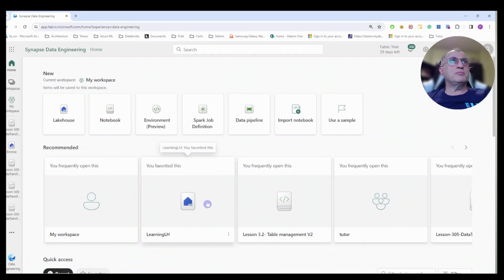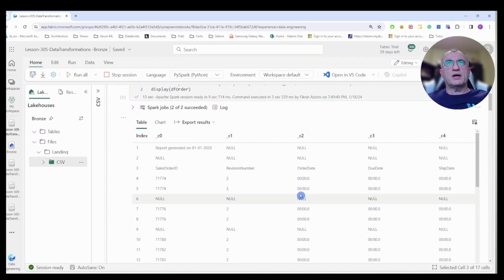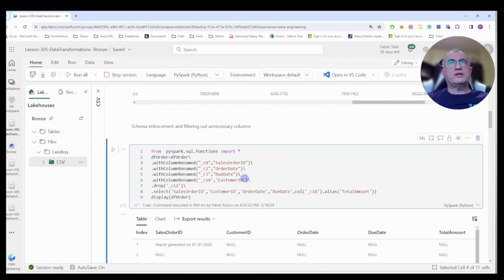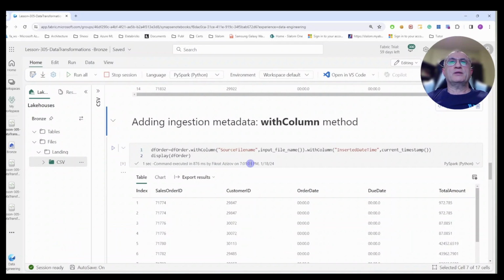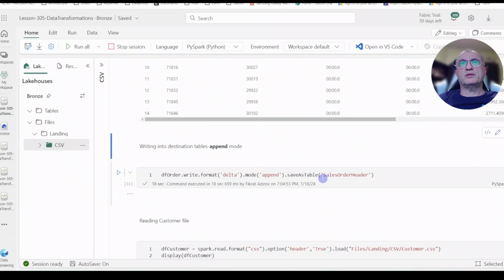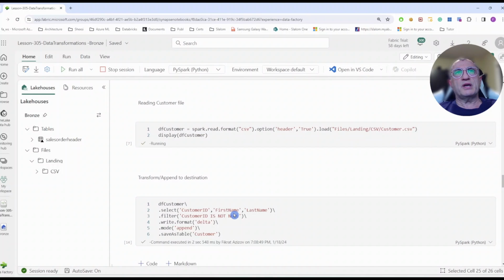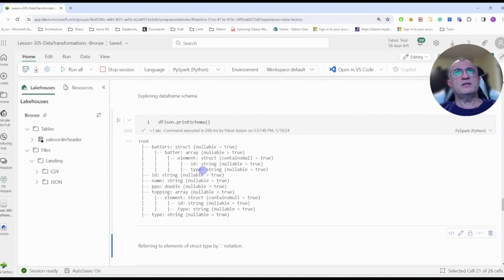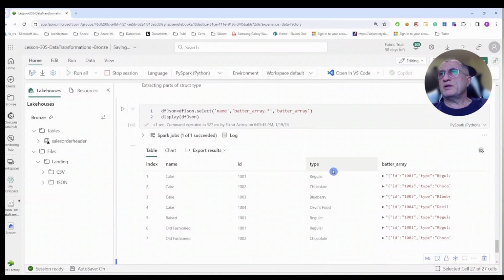3.05 Mastering Bronze Layer Transformations with PySpark in Microsoft Fabric Lakehouse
This video explores common transformation techniques for Microsoft Fabric Lakehouse's Bronze layer. I explain common data cleansing and refinement tasks and demonstrate how these tasks can be implemented using PySpark methods.
I also demonstrate common parsing techniques for JSON data.
Chapters:
00:00- Introduction
02:05- Preview
03:37- Demo start- upload source files
05:26- PySpark notebook demo - reading CSV files using read API's
06:10- Exploring data irregularities
08:14- Renaming columns using withColumnRenamed method
10:04- Eliminating unnecessary columns by using drop and select methods
11:33- Filter out dirty data using filter and where methods
12:40- Adding source metadata- filename and current timestamp
14:32- Deduplication using dropDuplicates method
16:15- Writing into Delta Lake table using the write method. Selecting correct write mode- append vs overwrite
19:25- Parsing JSON data using read API's
22:53- Referring to JSON node names
23:30- Flattening array type data by using the explode method
24:47- Simple technique to extract all subfields of JSON node at once